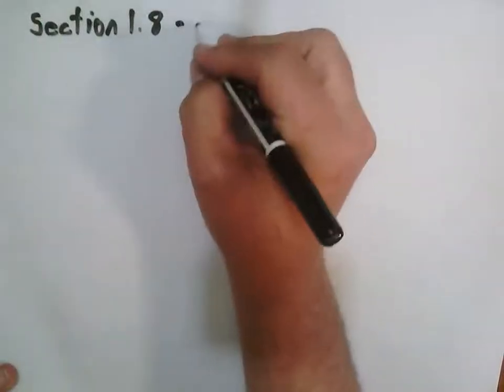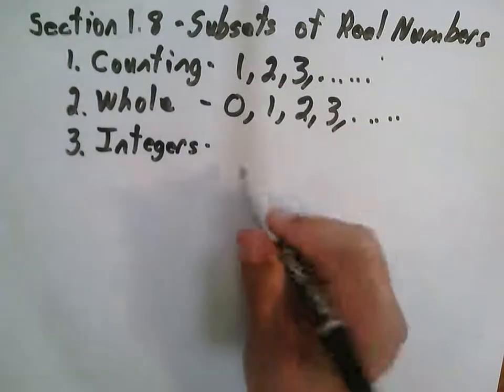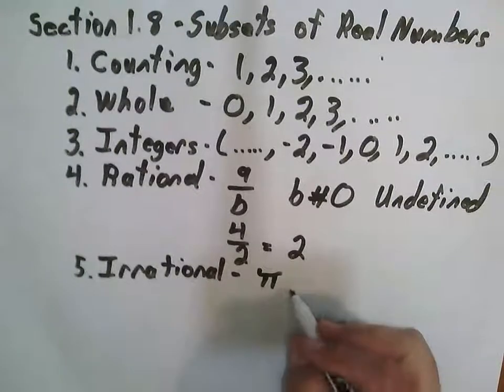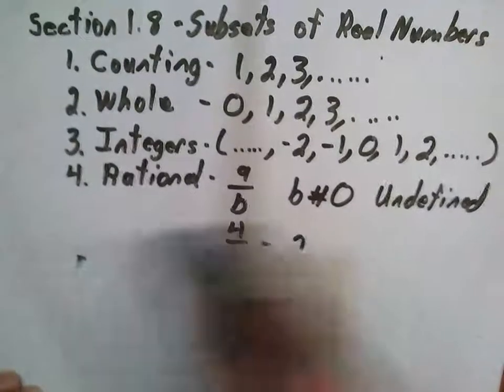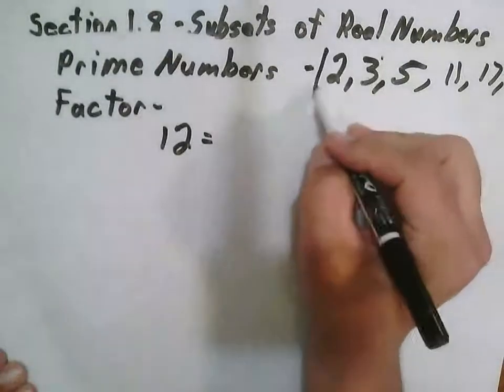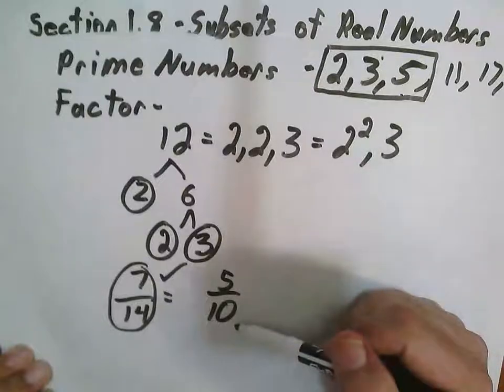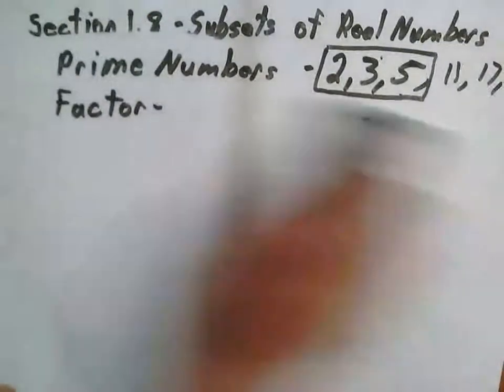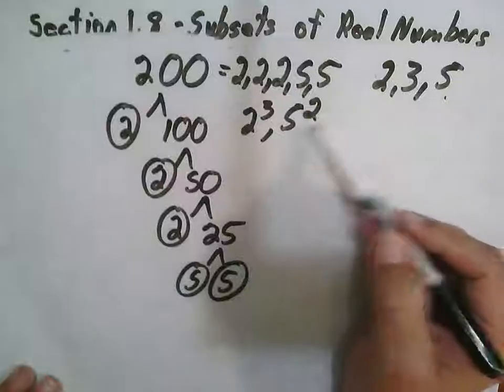Section 1 8